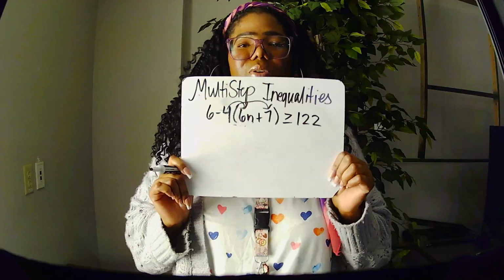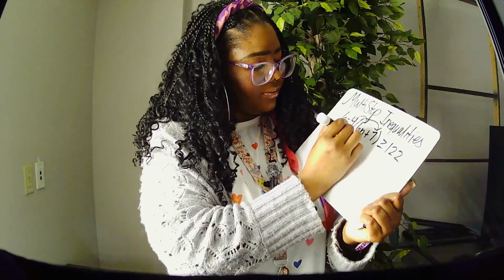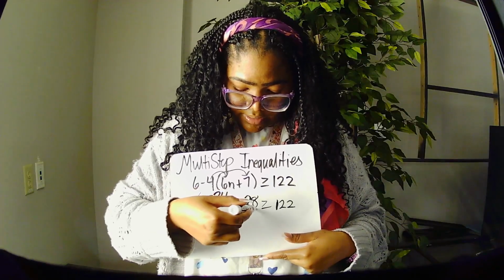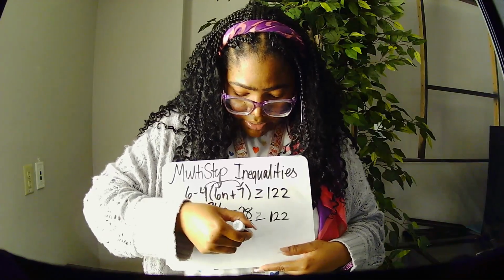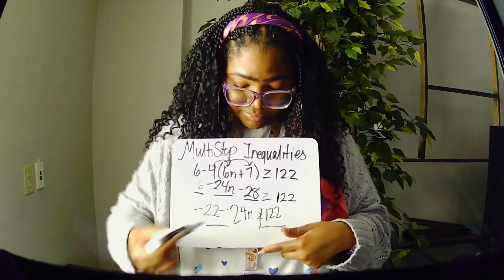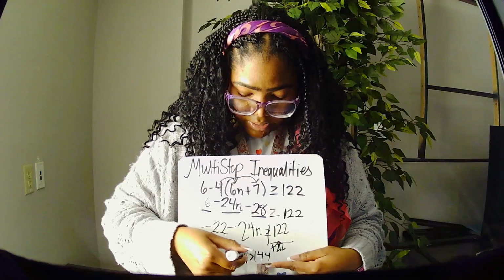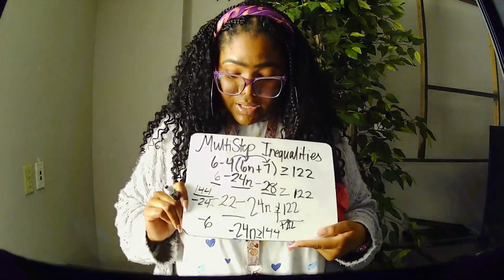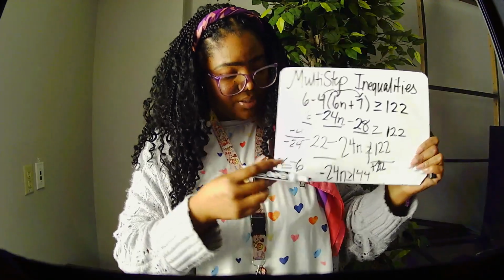MATH BELLRINGER 2/11/26